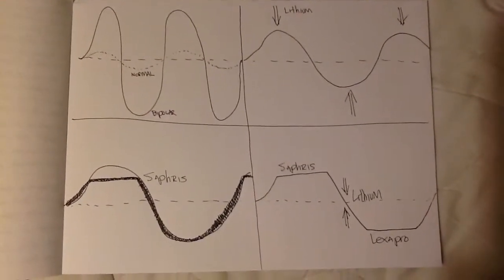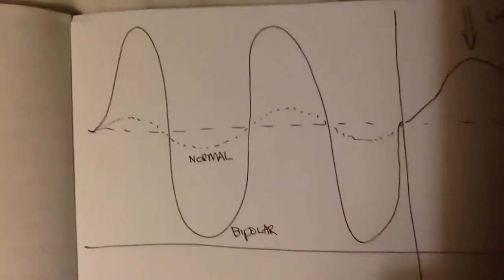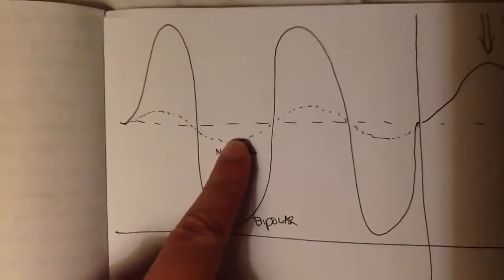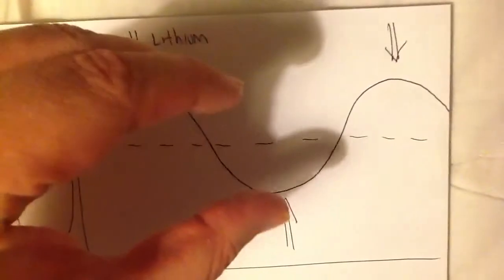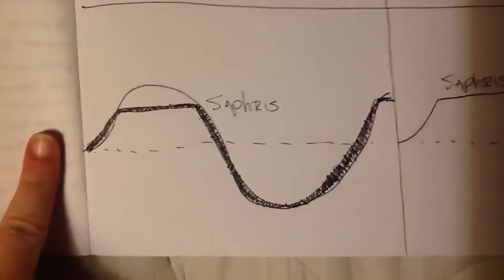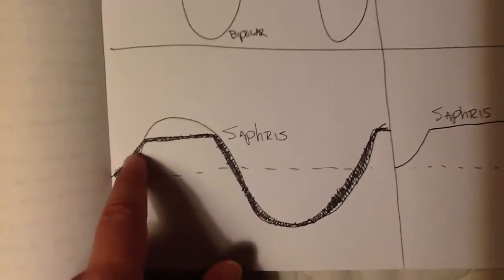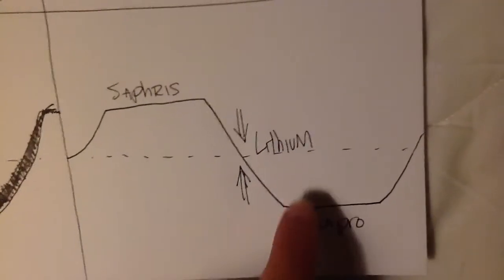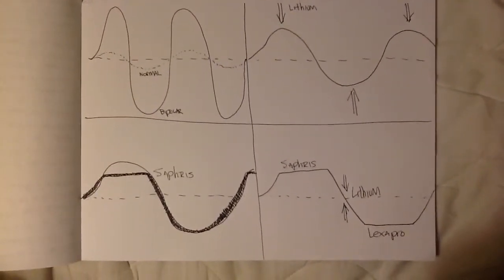Lithium, Saphris, and Lexapro—working together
I show graphs to suggest how these three drugs might be interacting to affect my moods.